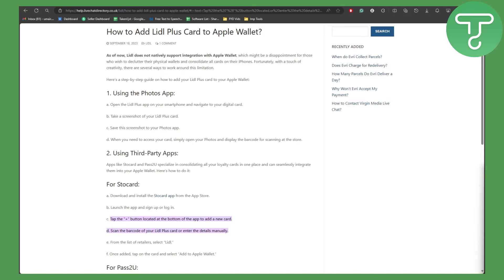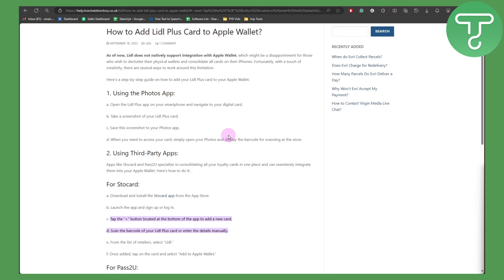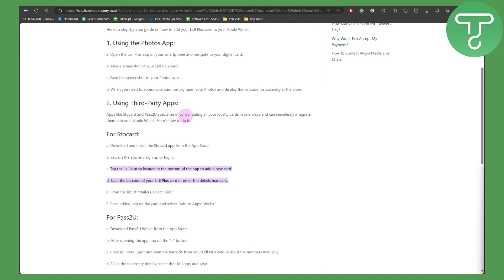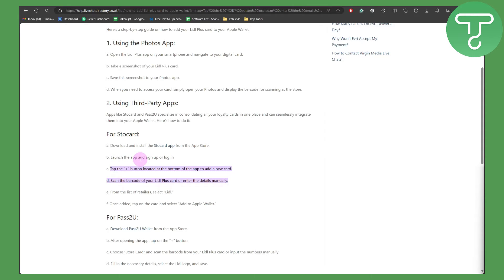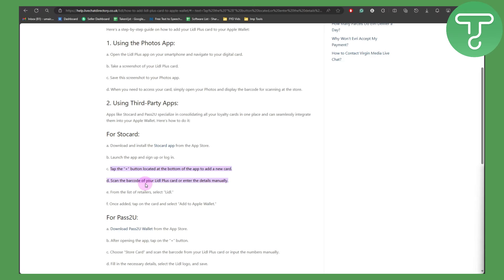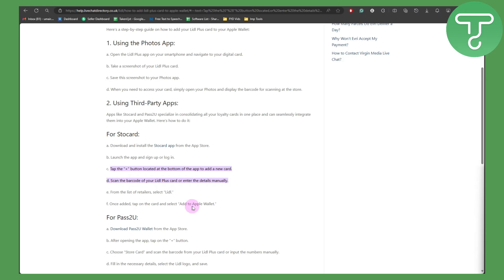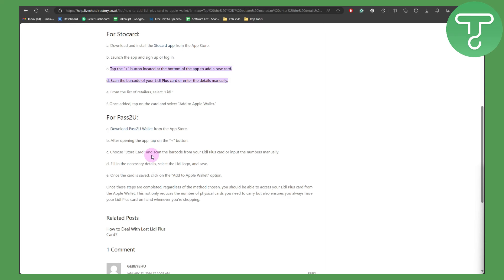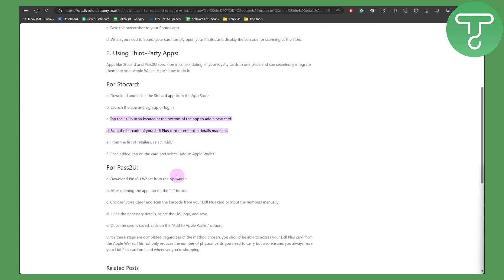How To Add Lidl Plus Card To Apple Wallet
Learn how to Add Lidl Plus Card To Apple Wallet